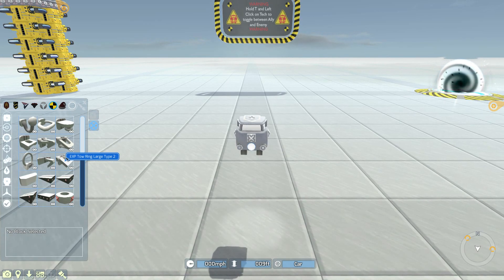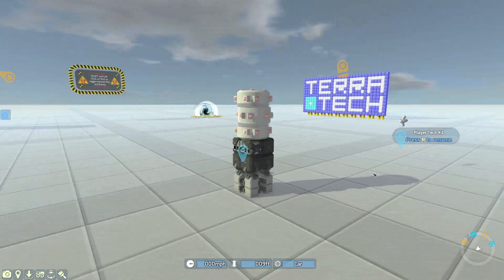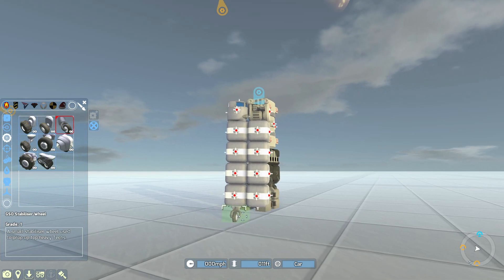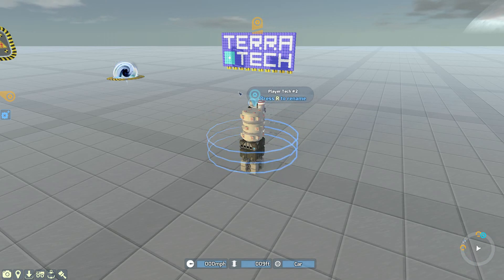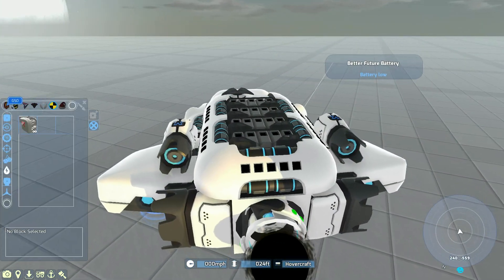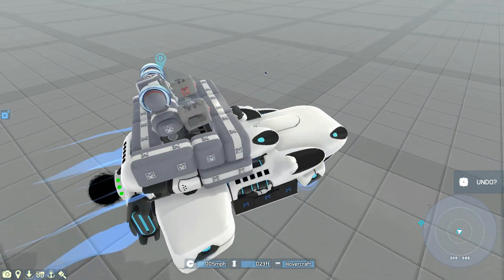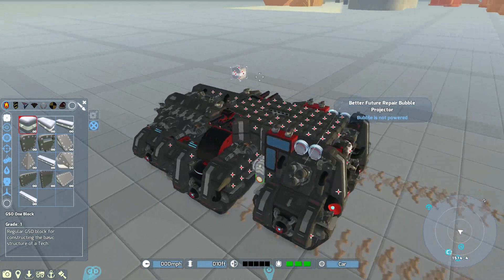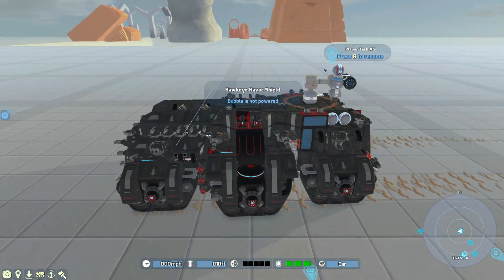Terratech | Dynamo Generator & Bearing/Axle Tutorial!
After seeing a lot of confusion in the comments, messages to me and the like I thought I would go over these lovely experimental items again but in a little more detail showing how I got them to work! I need to learn how to explain things better..